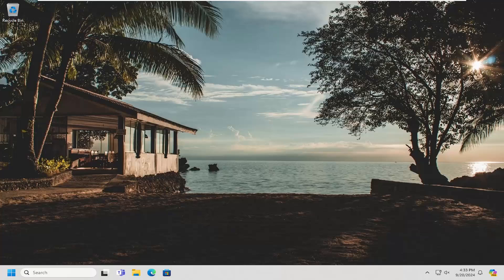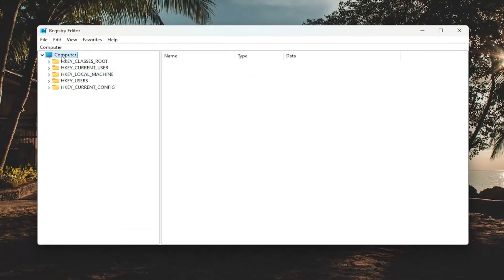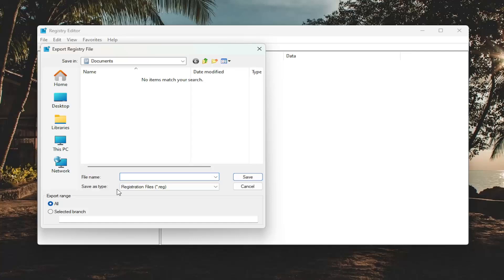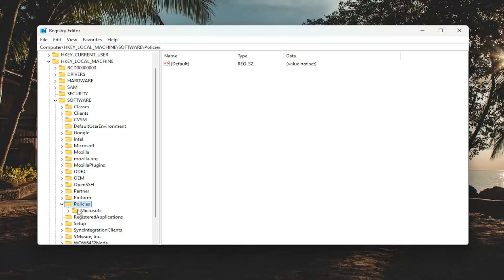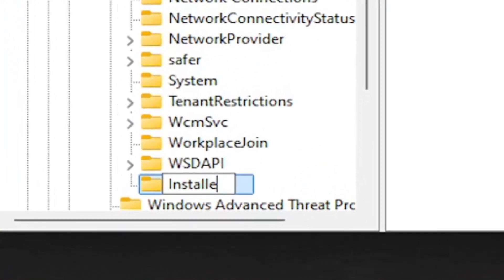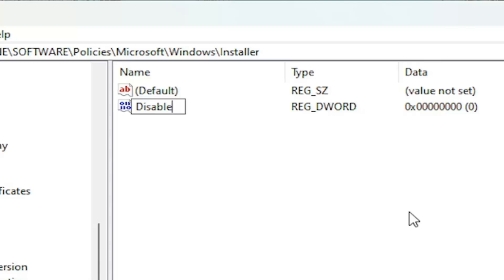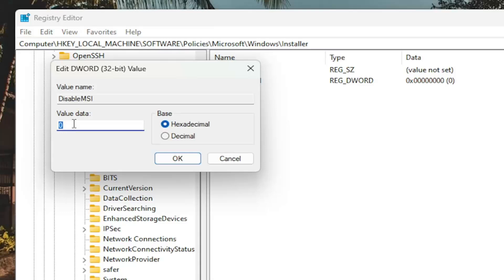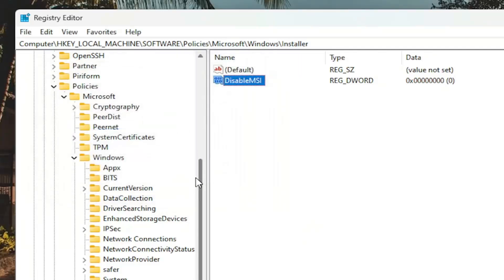You Do Not Have Sufficient Access - Please Contact Your System Administrator [FIX]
Some users have reported an uninstall issue on Microsoft’s forum with an error message that says, “You do not have sufficient access to uninstall.” That error message pops up when users try to uninstall certain software in Windows 11/10. As a result, users can’t uninstall whatever software packages that error occurs for.

That error message highlights the issue is caused by insufficient access. However, the error can arise for users even when they have administrator privileges. This is how you can fix the “do not have sufficient access to uninstall” error in Windows 11/10.

Issues addressed in this tutorial:
please contact your system administrator
your account has expired please contact your system administrator
your domain is not trusted. please contact your system administrator
some error occurred. please contact your system administrator
forbidden an error occurred. please contact your system administrator
please contact your system administrator. add correct host key in
your account has been disabled please contact your system administrator
your account has been locked. please contact your system administrator